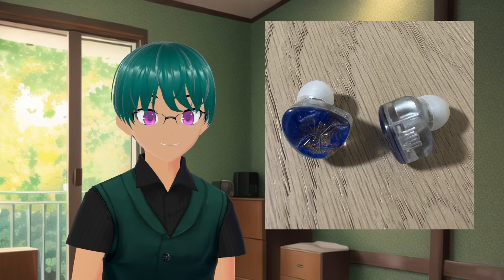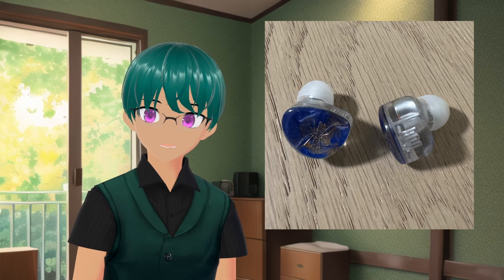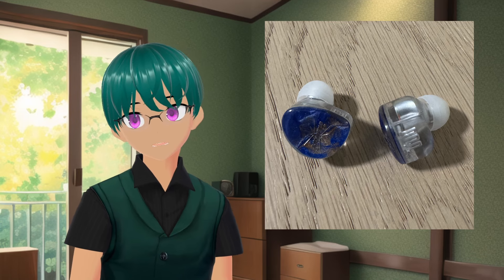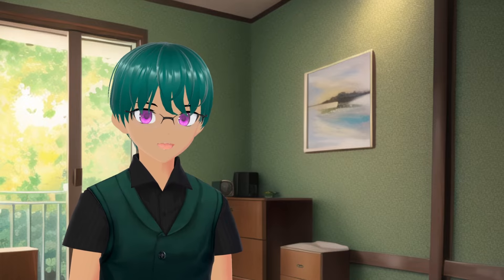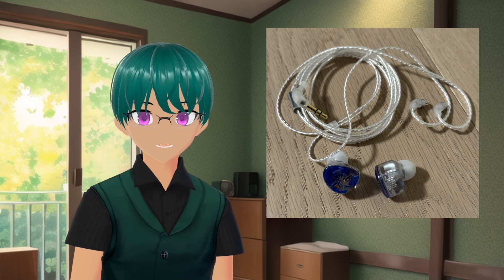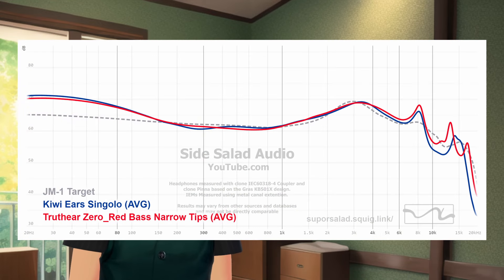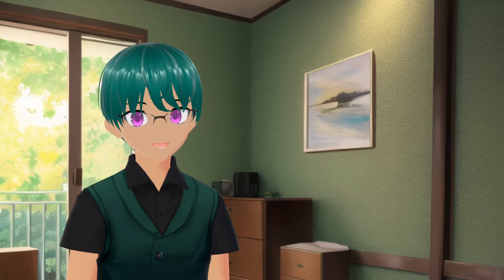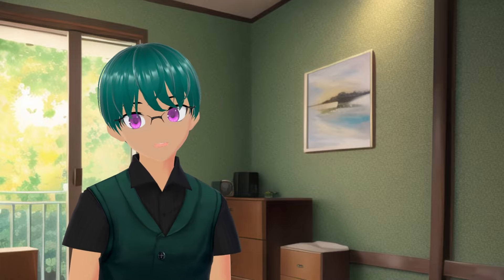A proof of concept IEM, but it could be improved - Kiwi Ears x Crinacle Singolo [VTuber Reviews]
vtuber audio reviewer talks about the new Kiwi Ears and Crinacle Singolo IEM, that makes use of a Helmholtz resonator to tune a single dynamic driver IEM, more similar to dual driver settups.